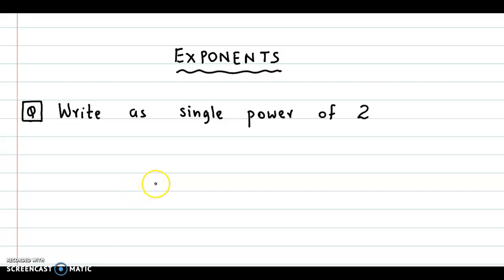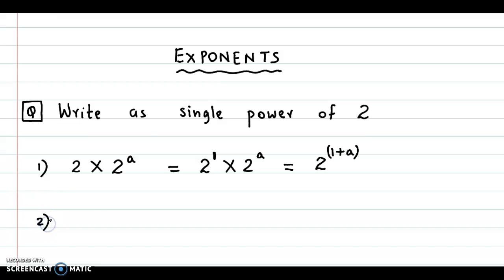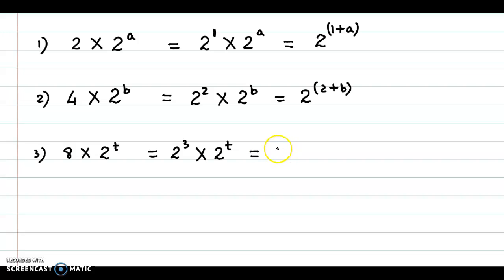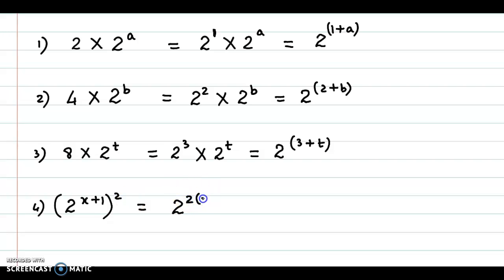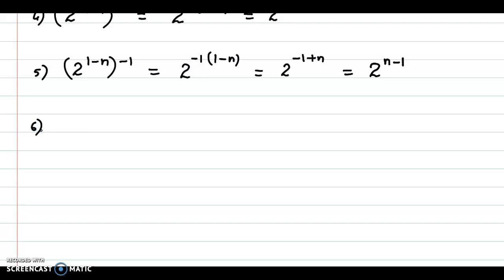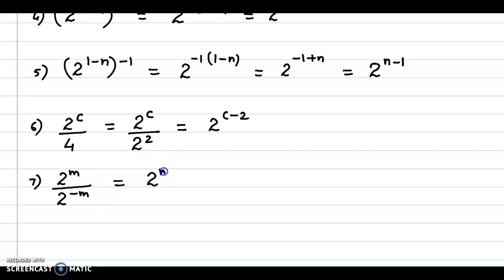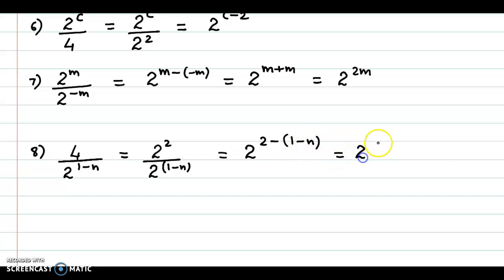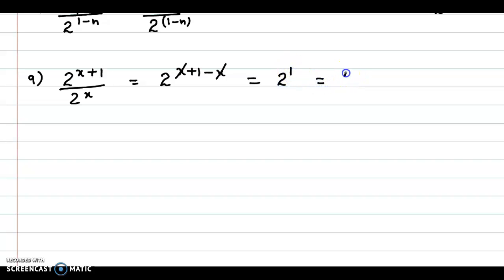Exponents - Write as a single power of 2 - GCSE, IGCSE and others